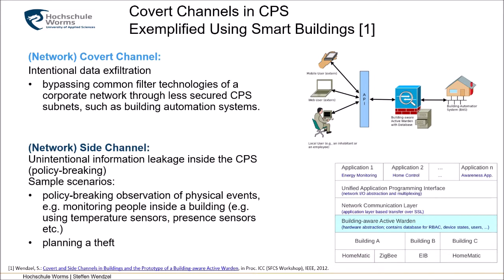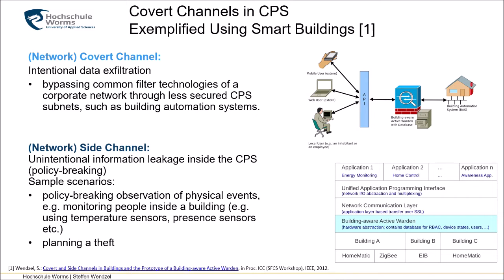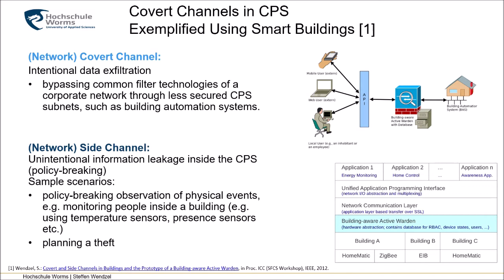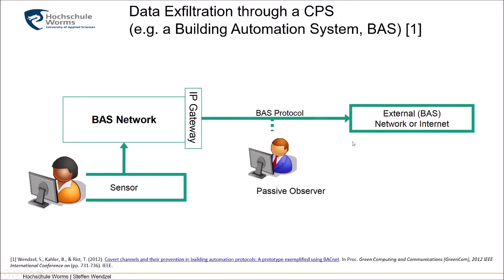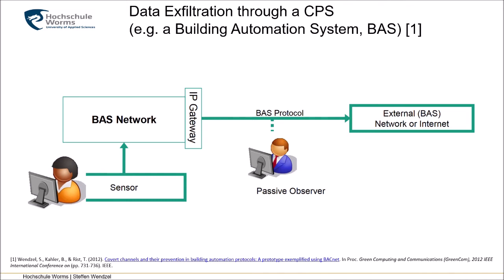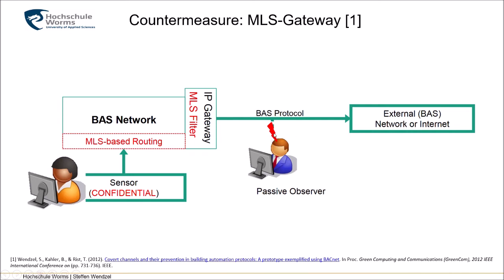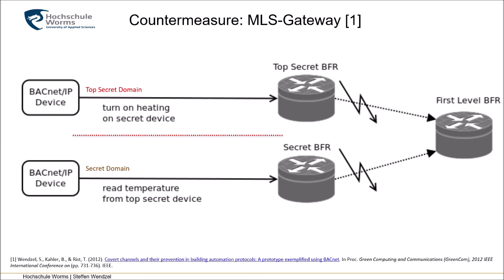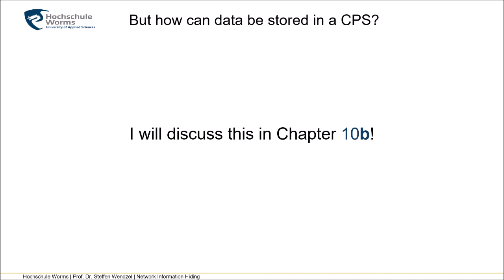Network Information Hiding, Chapter 10a (Introduction to CPS/IoT Steganography)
This is a video of a whole online class on network information hiding by Prof. Dr. Steffen Wendzel.

This chapter introduces the fundamentals of IoT/CPS Steganography. It is part B of two videos on this topic. Part B goes into more details and is available